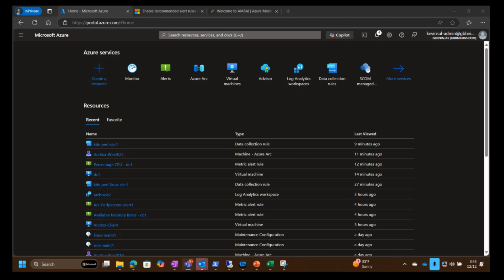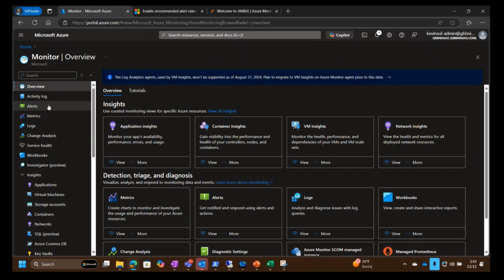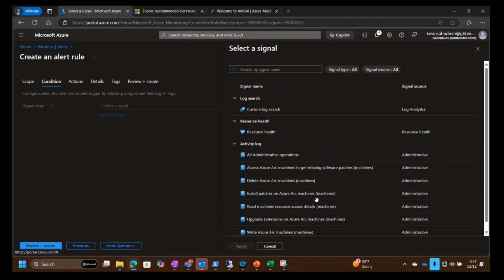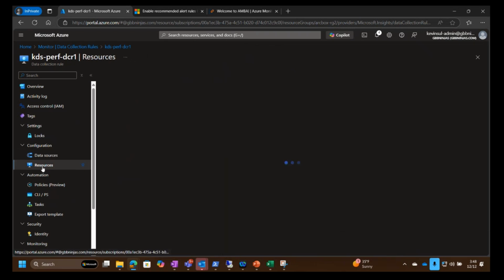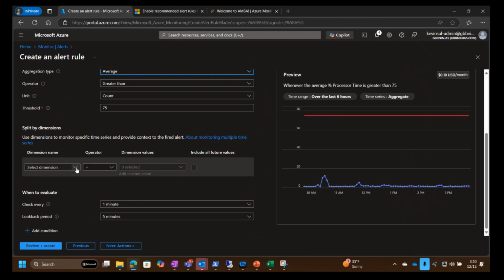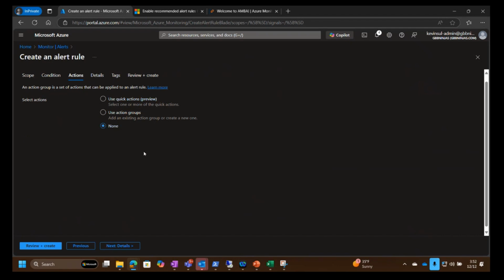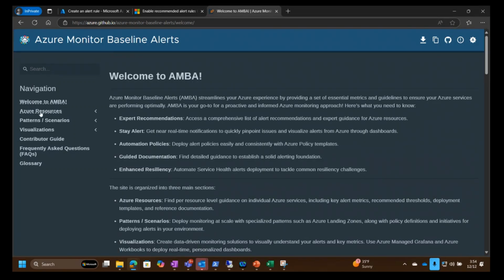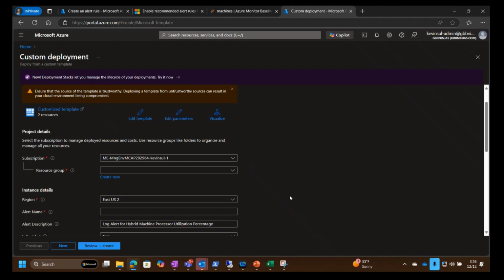Where are my recommended alerts for Arc 20241212